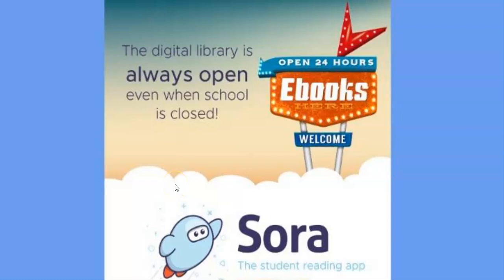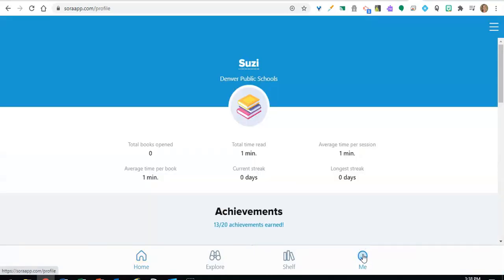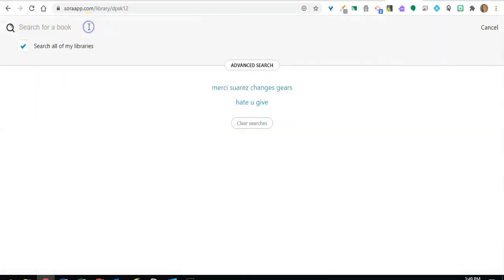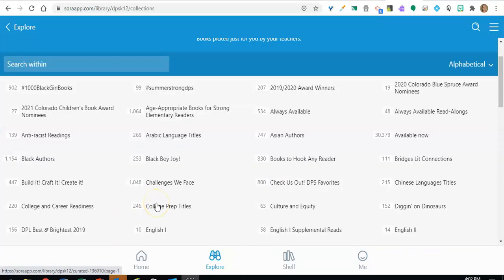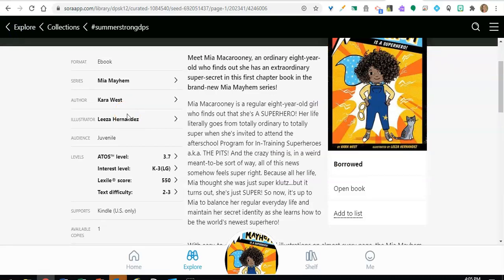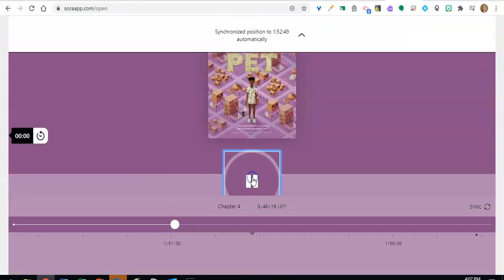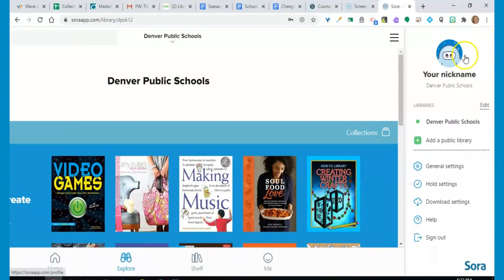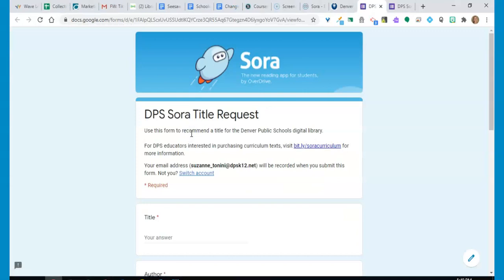Sora - Student Access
A video tutorial for DPS students on how to log in and check out books from the DPS Sora eBook and audiobook collection.